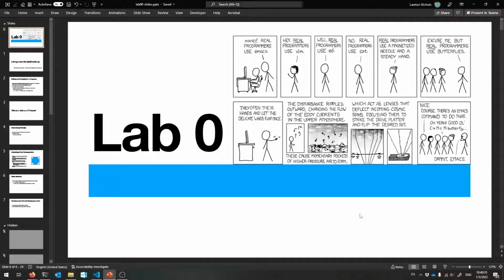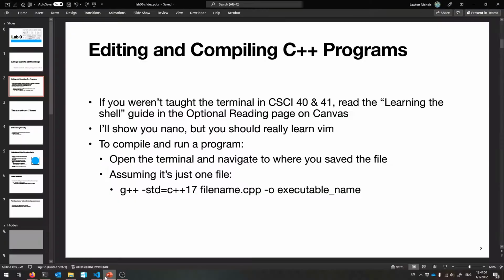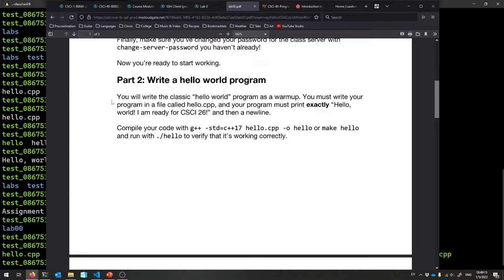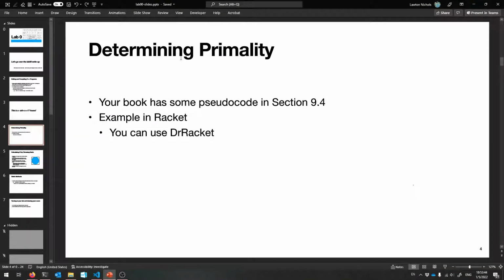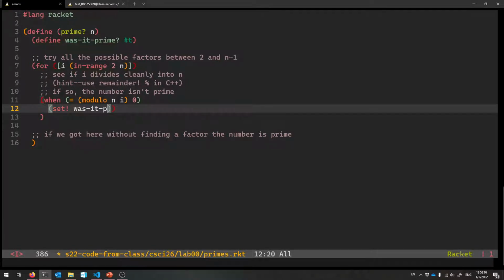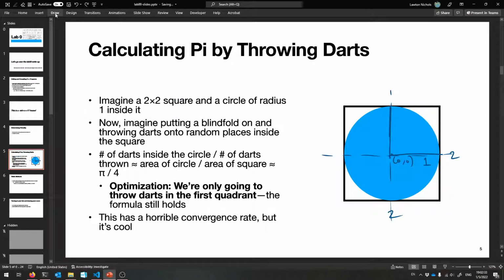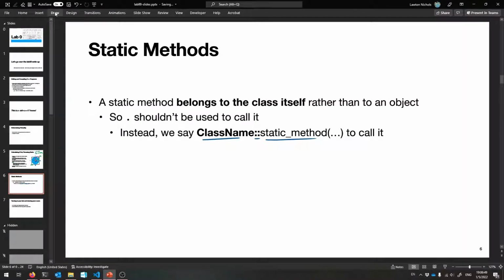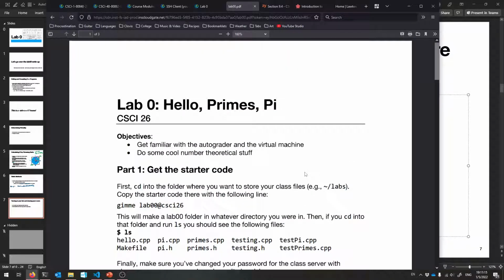(S22) CSCI 26 Lab 0